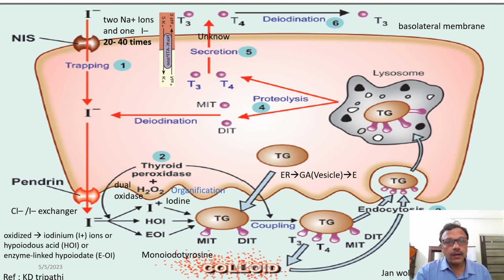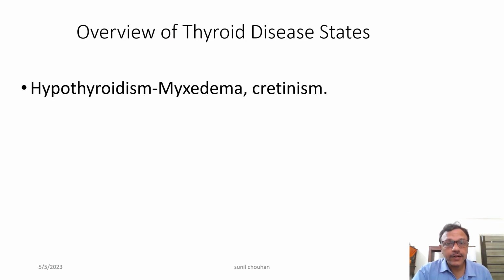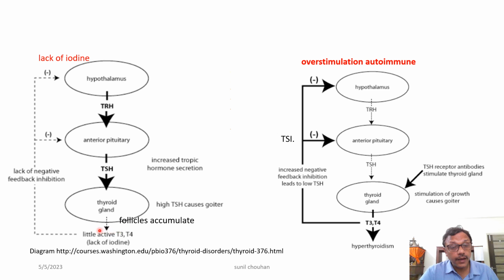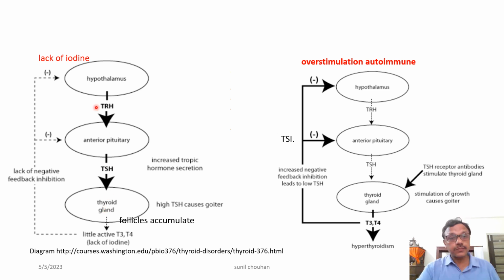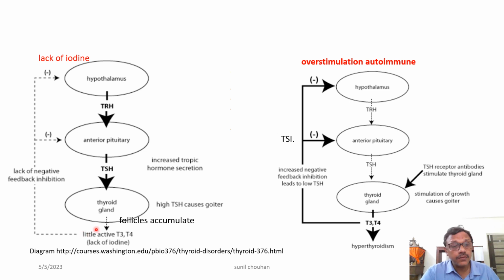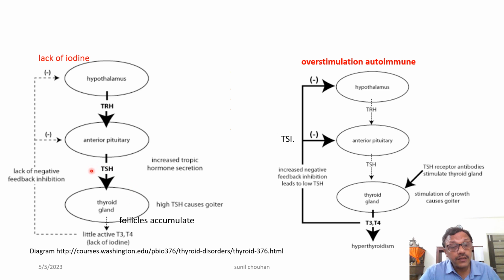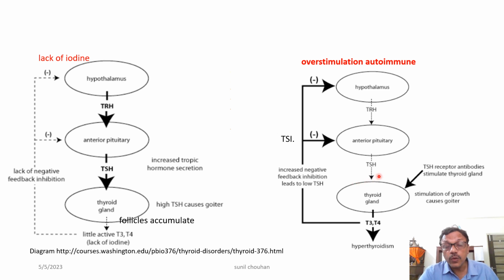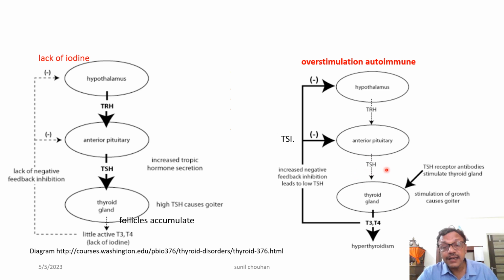Physiology of Goiter formation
Physiology of Goiter, Sunil chouhan